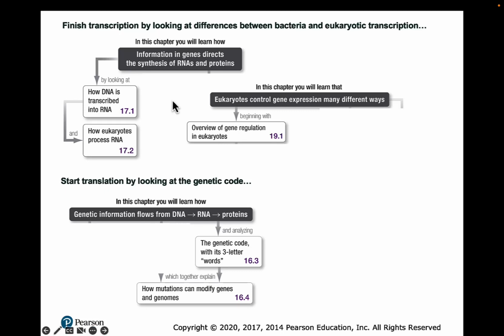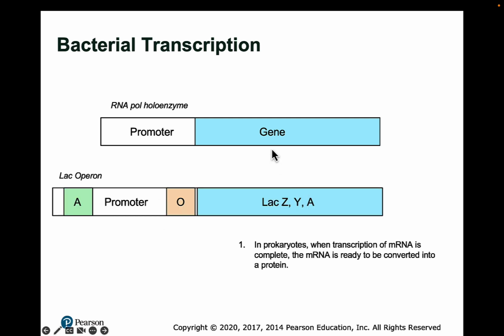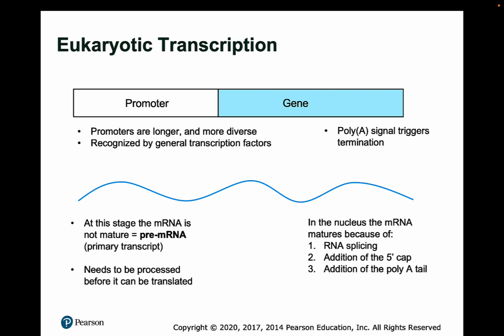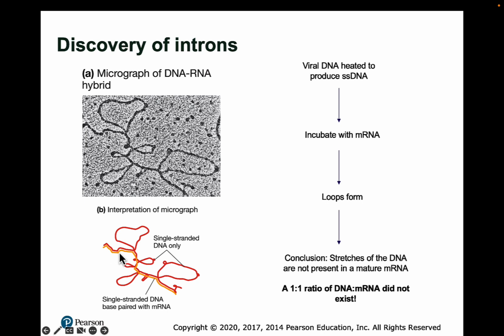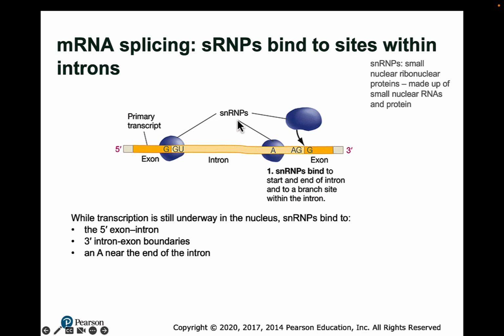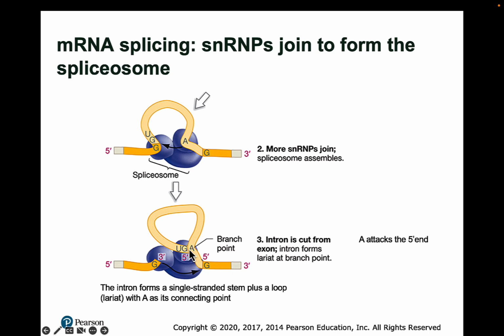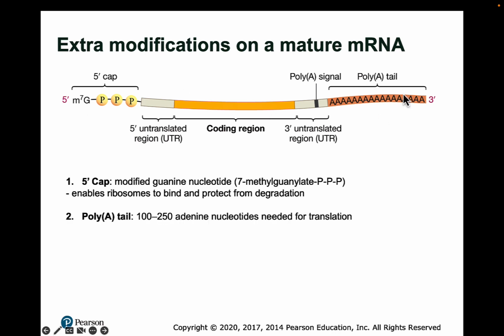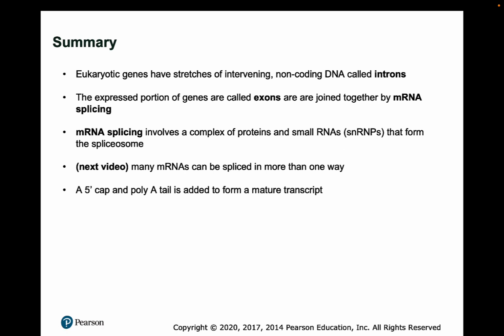Day 18_RNA processing